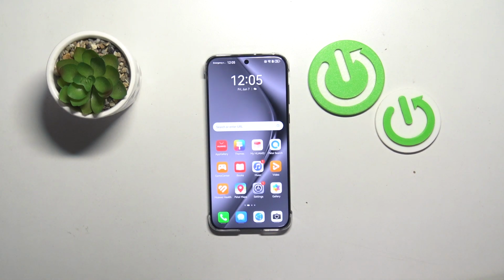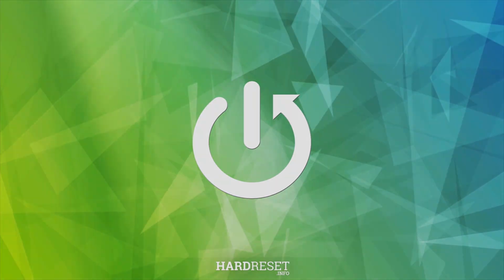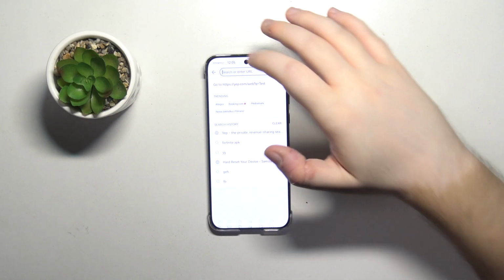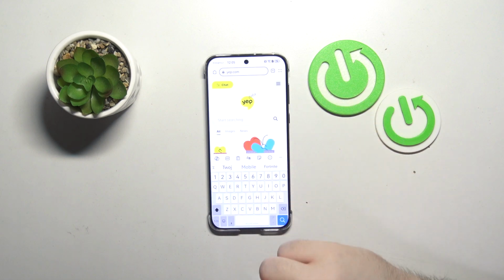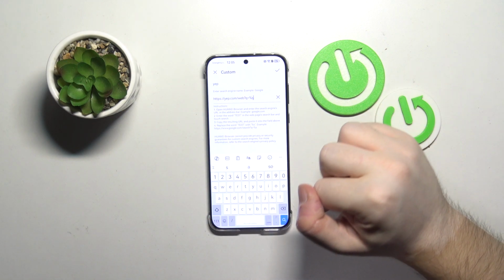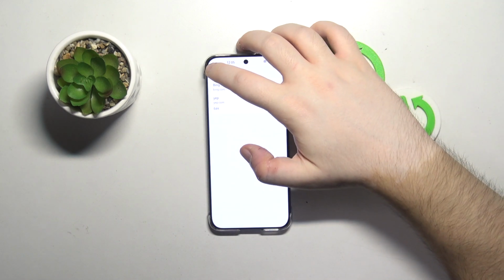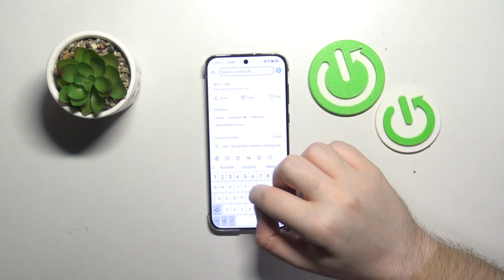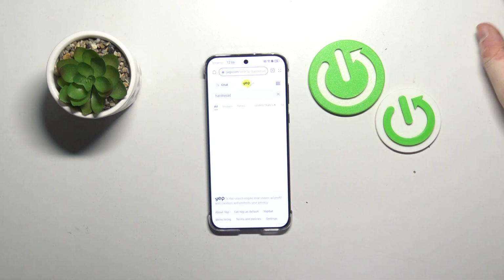How to Change Search Engine on Huawei Pura 70 Pro?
Unlock the potential of your Huawei Pura 70 Pro by customizing your browsing experience. Our detailed tutorial will walk you through the process of changing the default search engine. Whether you're a loyal user of Google, Bing, DuckDuckGo, or any other search engine, this guide will empower you to set your preferred option for web searches. Follow our easy steps and personalize your Huawei Pura 70 Pro to match your unique style.

Where can I find the settings to change the search engine on my Huawei Pura 70 Pro?
How do I switch from the default search engine to a different one on my Huawei Pura 70 Pro?
Can I add a custom search engine that isn't listed by default on my Huawei Pura 70 Pro?
Will changing the search engine affect the browser's performance on my POCO F6 Pro?
How do I revert back to the original default search engine on my Huawei Pura 70 Pro?